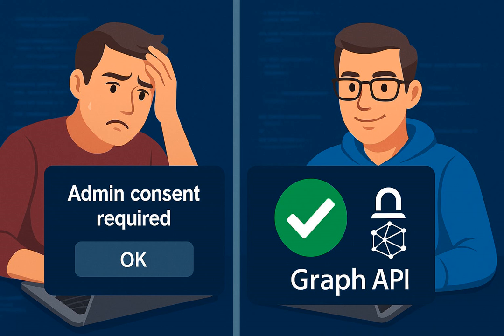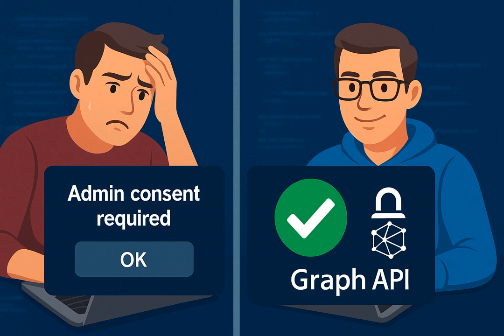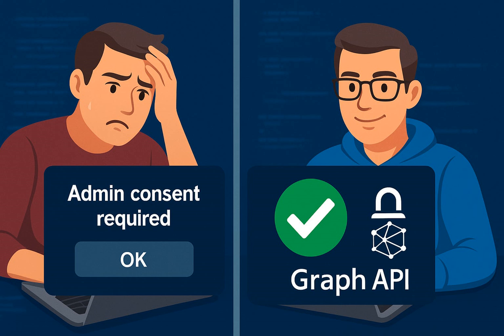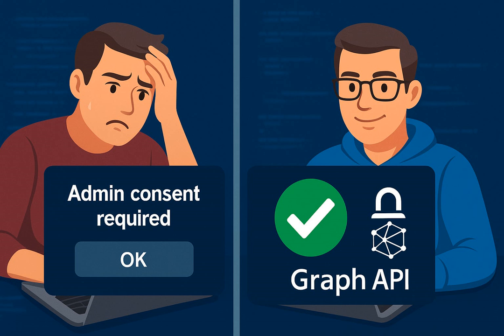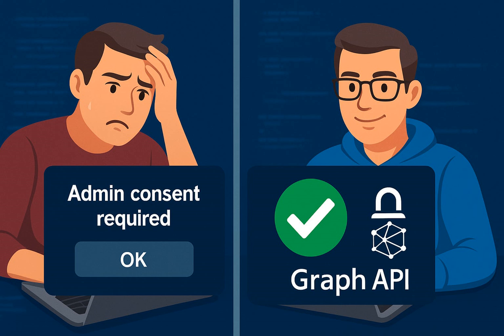Master Microsoft Graph Permissions Fast!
Are you ready to master Microsoft Graph permissions fast? Whether you're building apps or deploying automation, understanding the differences between delegated and application permissions can make or break your rollout. This video compares and contrasts these two permission models, explores their advantages and disadvantages, and shares best practices to avoid frustrating admin approval roadblocks. Learn how to streamline your consent process, troubleshoot common errors, and design secure apps that keep both users and admins happy.

Discover specific applications like Power Automate and real-world scenarios where consent confusion derails projects—and how to fix it. We break down key concepts, provide actionable tips, and explain how to scope permissions effectively to save you time, reduce friction, and keep your deployments on track.

Keep exploring, keep learning, and transform the way you approach Microsoft Graph API permissions! Follow us for more insights and solutions—because our mission is to empower you with the tools and knowledge to succeed.

CHAPTERS:
00:00 - Intro
00:22 - Graph API Access Issues in Production
04:52 - Delegated vs Application Permissions Explained
09:52 - User vs Admin Consent: Key Differences
10:11 - Understanding Consent Confusion
15:22 - Importance of Asking the Right Questions
21:04 - Pre-Coding Checklist for Developers
21:32 - Outro